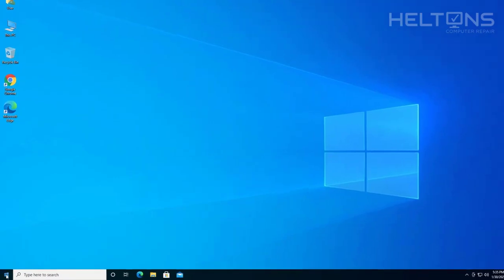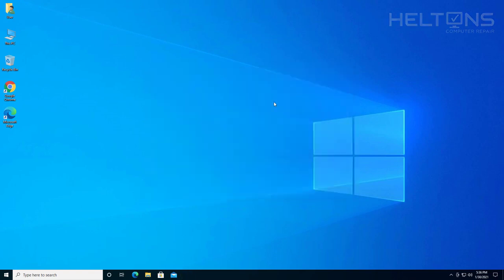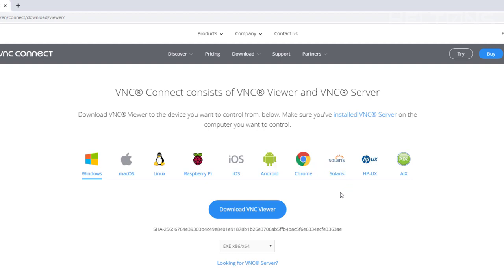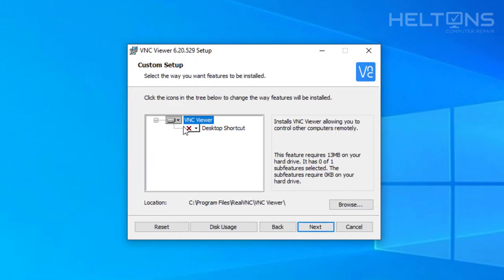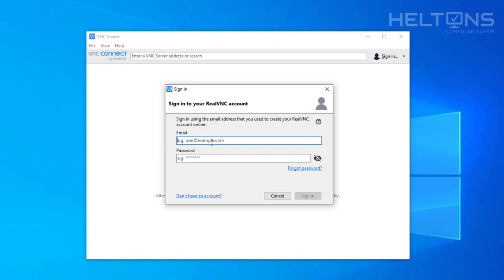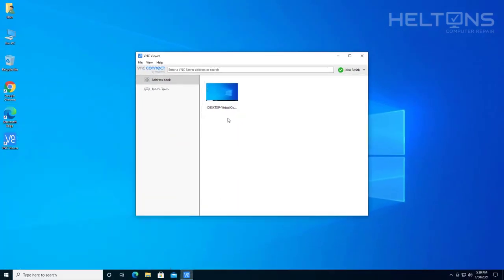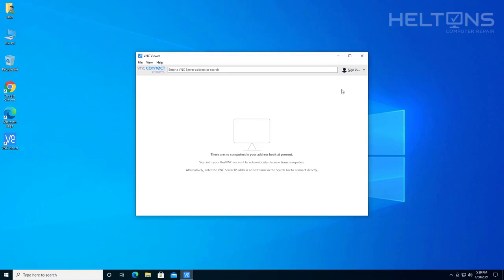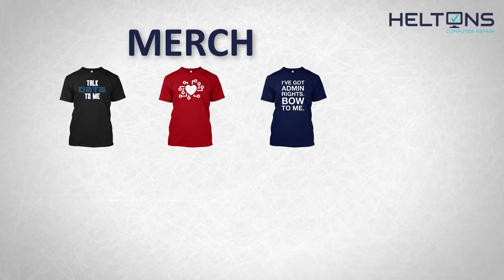How to Download & Install RealVNC Viewer on Windows 10 (Step-by-Step Guide)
📌 Welcome to Helton’s Computer Repair! We create clear, helpful, and beginner-friendly tech videos to help you fix and improve the devices you use every day — from Windows computers to smartphones, tablets, and game consoles. Whether it’s a repair, a setup guide, or a problem-solving walkthrough, we’ve got you covered. 💻🔧📱

🛠️ Need Professional Repair Service? We offer fast, affordable, and reliable repair solutions — both in-store and nationwide mail-in.

Your support helps us make more free tech tutorials!

🔎 Search Tags (Auto-SEO)